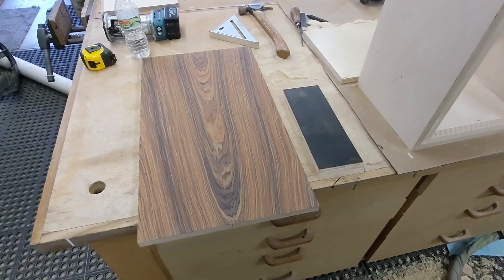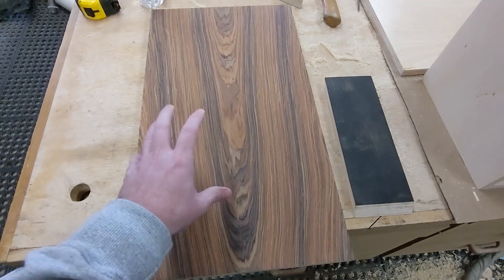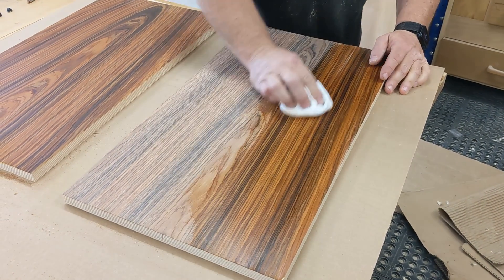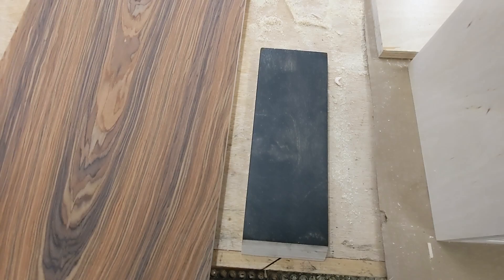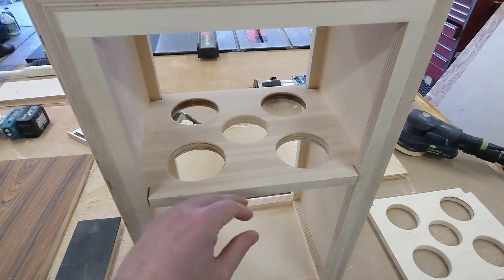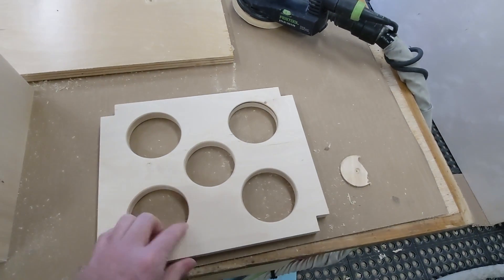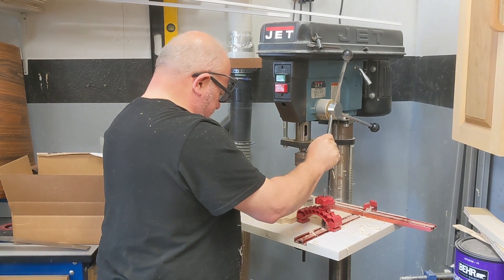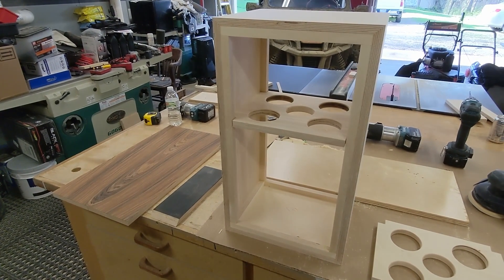Speaker Project Part 3. The Crossbracing and Veneer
Just showing some more progress on the speaker project. We figured out a cross brace, and the worked on the veneer and tested an ebony stain finish.